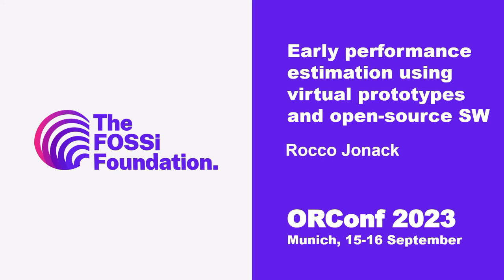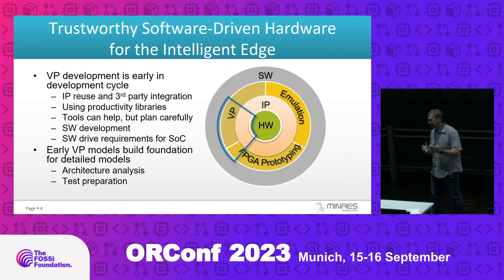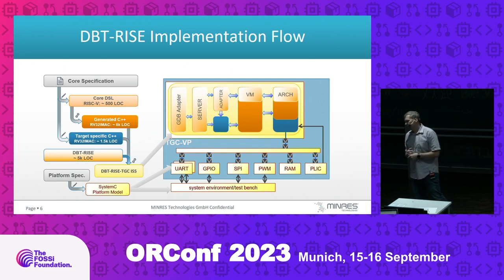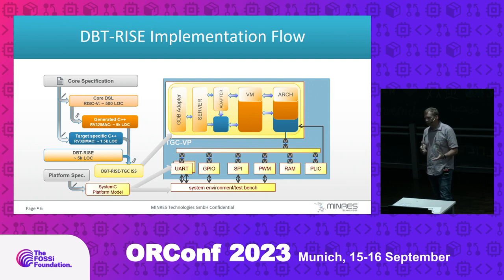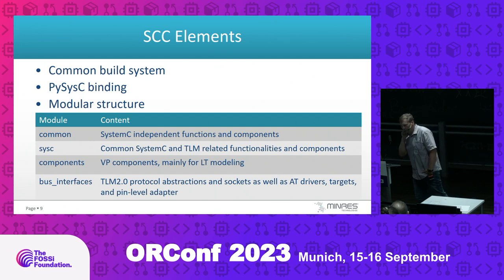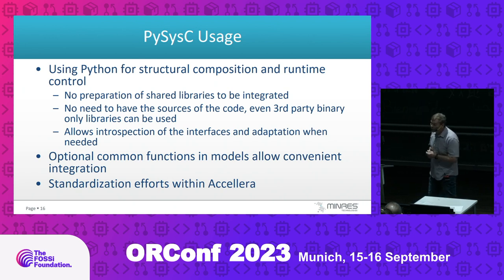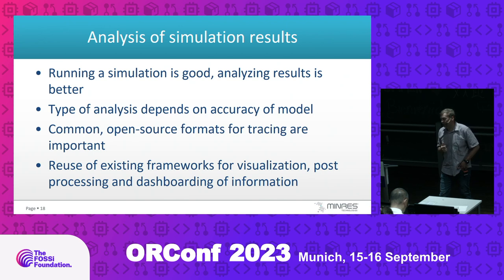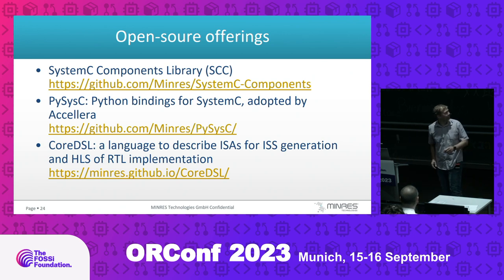Early performance estimation using virtual prototypes and open-source SW (Rocco Jonack)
Virtual Prototypes (VP) enable early software development and verification. In addition, VP models can be extended to provide information for early architectural analysis. Based on SystemC, specifically TLM2 based modeling, VPs can offer simulations of complete hardware platforms with significantly higher speeds and less overhead than RTL simulations. Using productivity libraries has a significant impact on the development effort. But often such productivity libraries are tied into vendor specific tooling. We will show an alternative approach based on open-source libraries. The analysis process can also be significantly eased with the use of open-source analysis packages. We will show how we use open-source Python libraries to analyze results from VP and early architecture simulations.